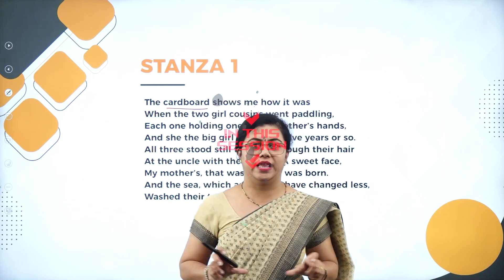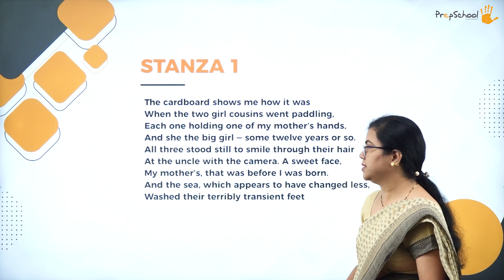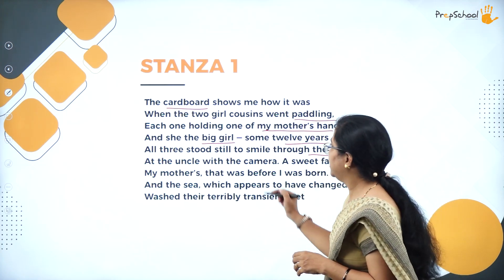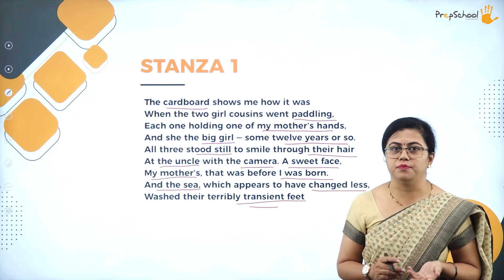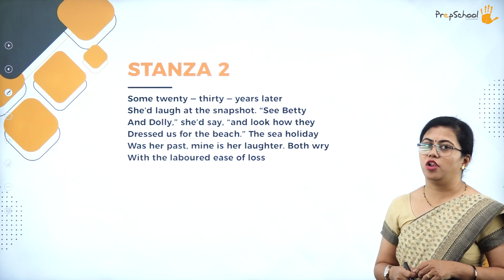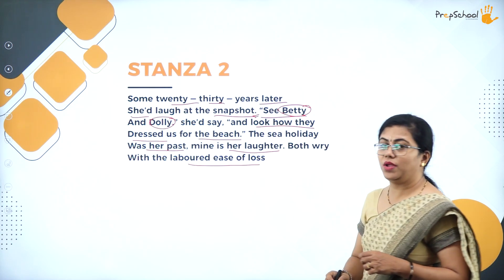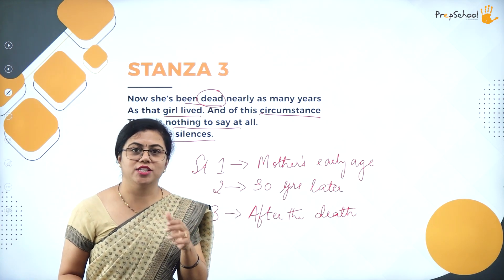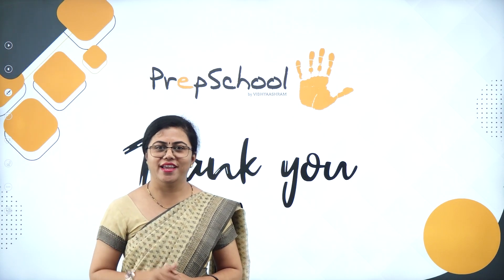DAY 02 | ENGLISH | CBSE XI | A PHOTOGRAPH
Class : CBSE XI
Stream : SCIENCE AND COMMERCE
Subject : ENGLISH
Chapter Name : A PHOTOGRAPH

TOPICS COVERED : A PHOTOGRAPH

A short and an emotional poem which portrays the importance of a photograph.
Explanation made simple to understand with theme, poetic device, Poet description and Questions.